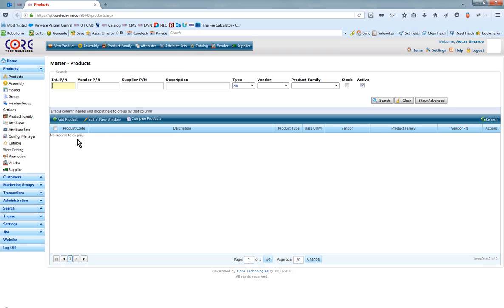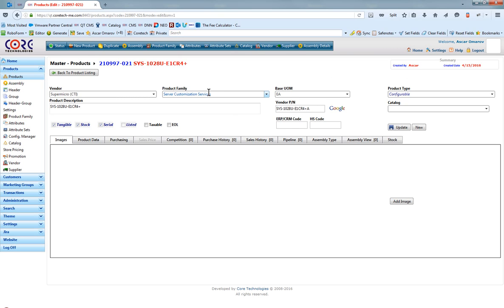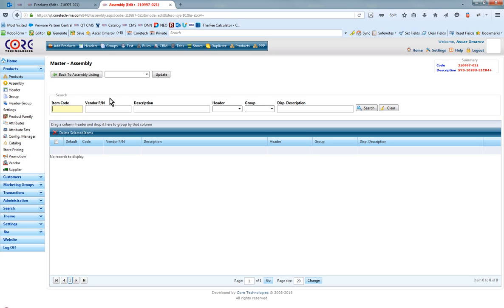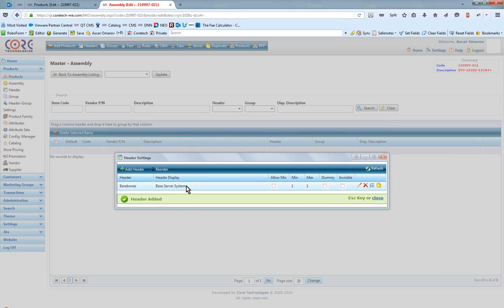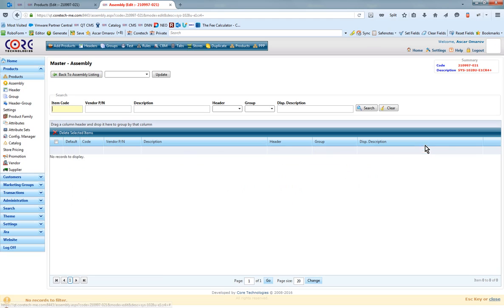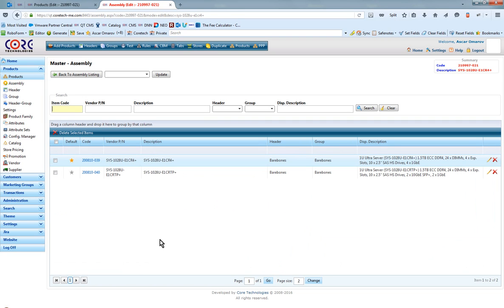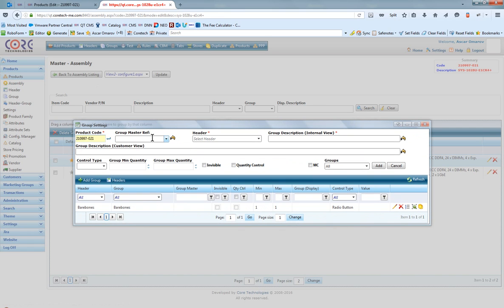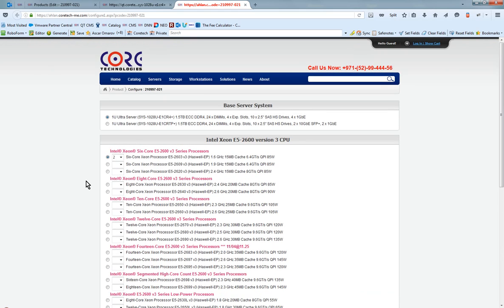Making Configurable Product from Scratch Part 1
This is part 1 of the video showing how to make an assembly (configurable product) in Quotelligent